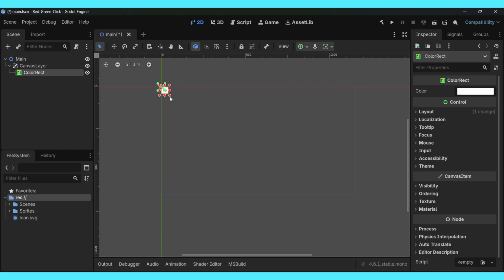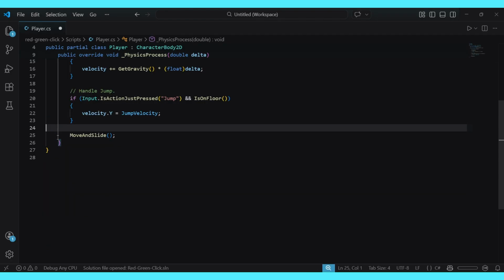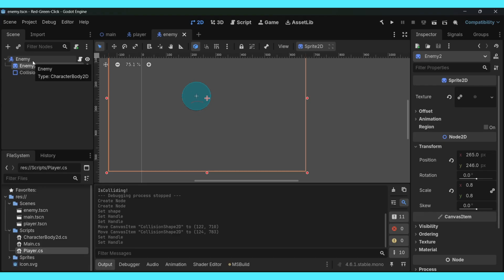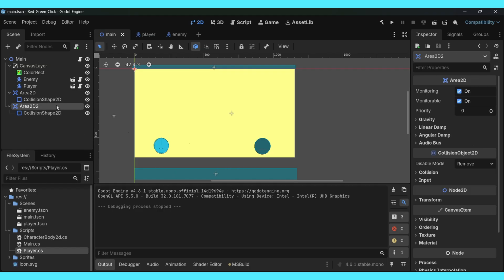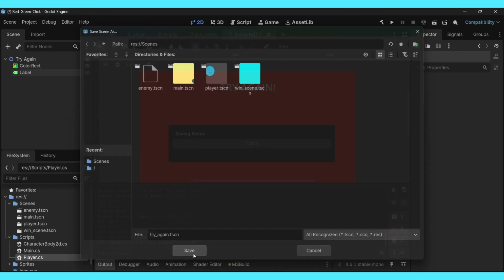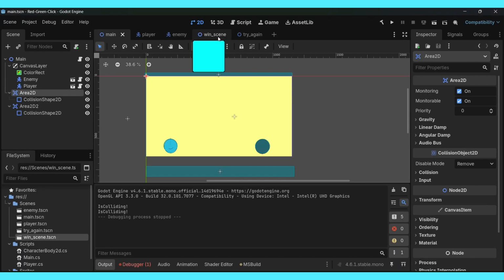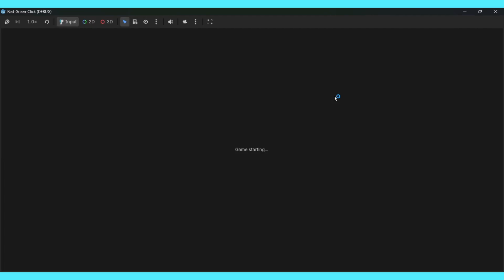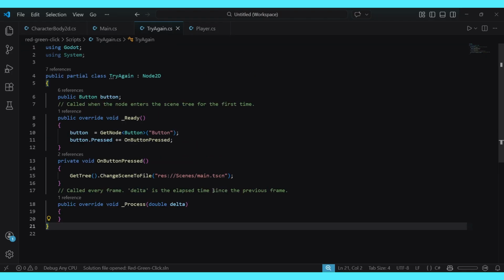Remaking my Clicker game using C# in Godot!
In this episode of "Learning C# while making", I am remaking my first published clicker game using C# in Godot -- no Gdscript, pure C#!